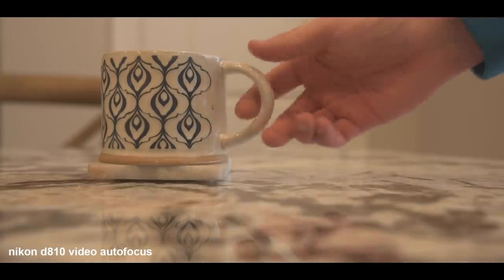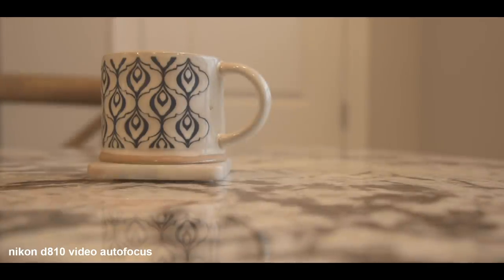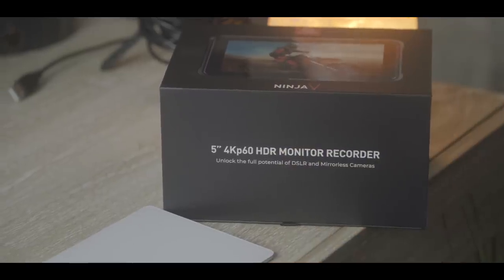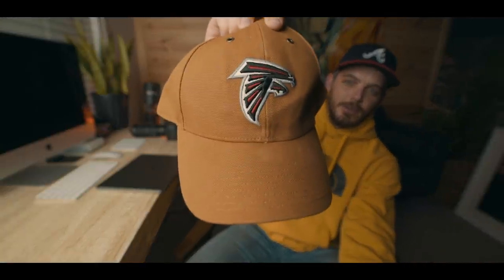Nikon D780- A Beast.. With Flaws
Today we are talking about the Nikon d780 and why this camera is great but has a few minor flaws. By the end of this video you should know if it’s for you, or if you should get a Nikon z6.

My everyday photo camera (the new version)
My Studio Light
Wide angle lens
External recorder